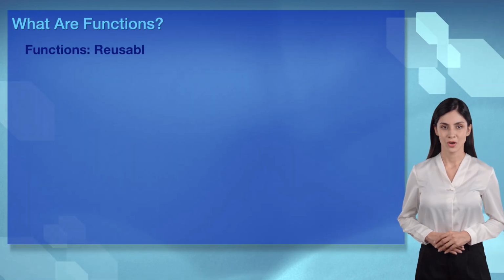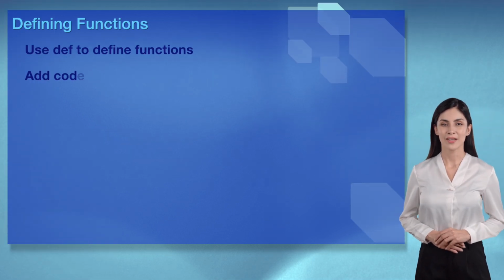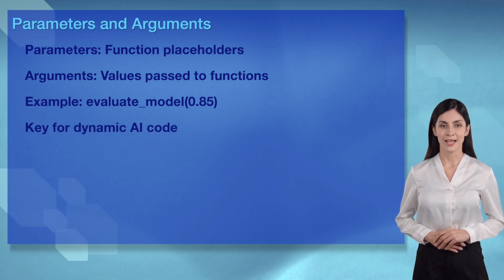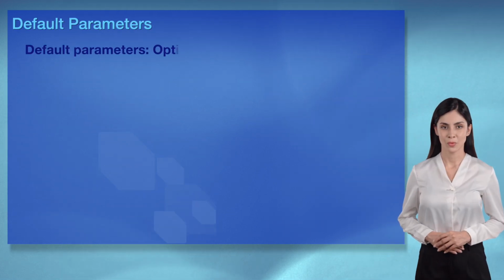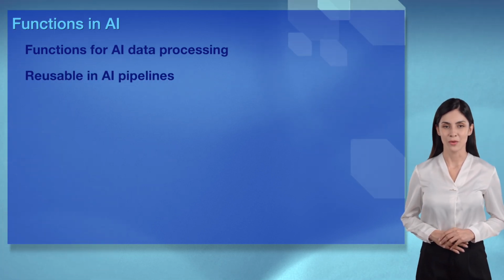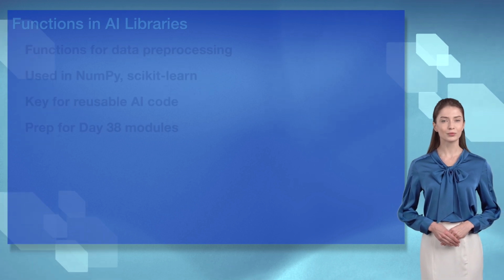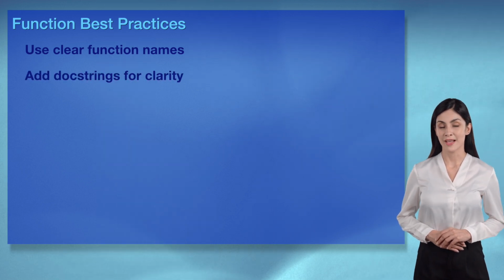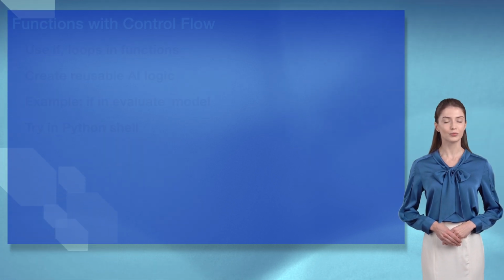Day 37 Fast: Functions in Python – Beginner’s Guide for AI Coding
Wizards, join Anastasia, Isabella, Ethan, Sophia, and Olivia for Day 37 of the DailyAIWizard Python for AI series! 🚀 Learn functions—def, parameters, and return statements—to create reusable, modular AI code. Sophia leads two demos with NumPy, Ethan explains every line, and Olivia adds tips. Perfect for beginners building on Day 36! 💻 Get ready for Day 38: Python Modules and Libraries. Code the Future, Wizards!